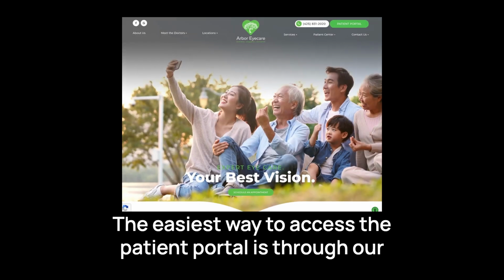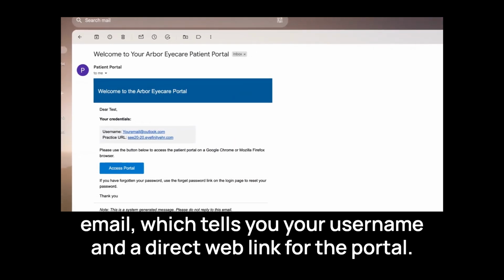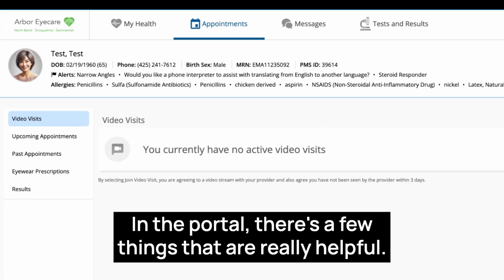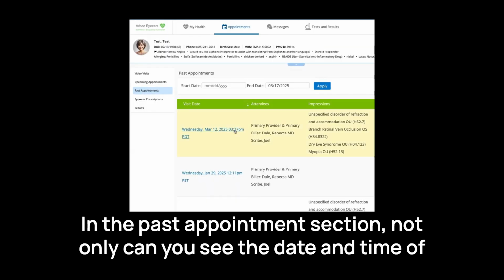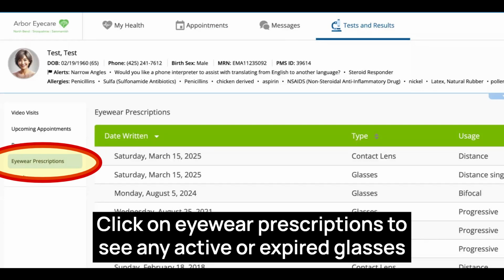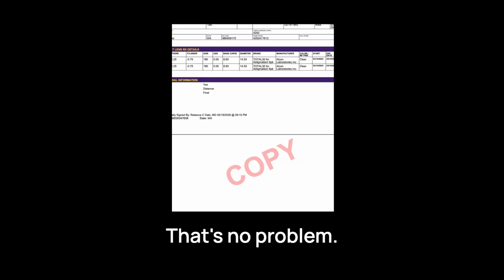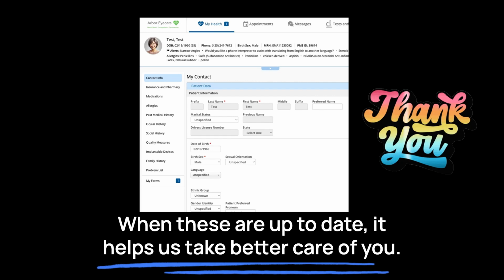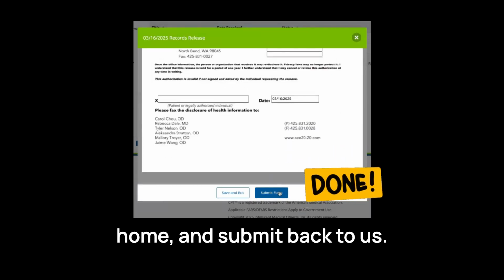Arbor Eyecare Patient Portal Tutorial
Arbor Eyecare Patient Portal Tutorial | Streamline Your Eyecare Experience

Welcome to Arbor Eyecare's quick tutorial on using the patient portal. This video covers how to access the portal via see20-20.com and highlights its key features. Learn how to view upcoming and past appointments, download eyewear prescriptions, update health information, and manage forms and messages. Reach out for any billing, scheduling, or medical inquiries directly through the portal. For urgent issues, please call the office.

00:00 Introduction to Arbor Eyecare Patient Portal
00:07 Accessing the Patient Portal
00:15 First-Time User Setup
00:34 Managing Appointments
01:02 Viewing Eyewear Prescriptions
01:18 Updating Health Information
01:30 Filling Out Forms
01:45 Messaging and Communication
02:07 Conclusion and Contact Information